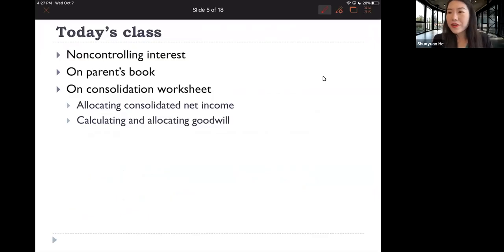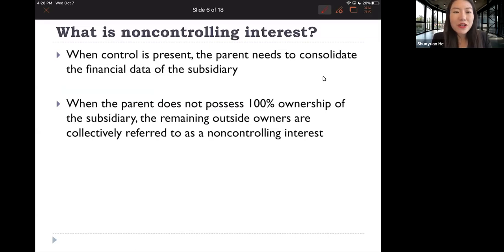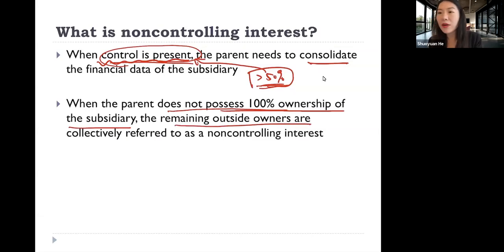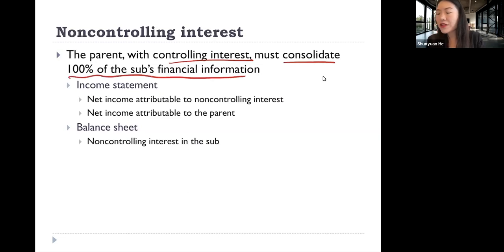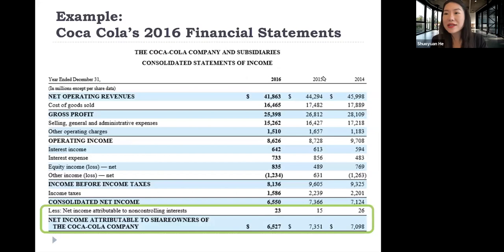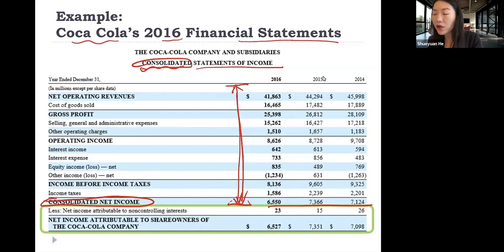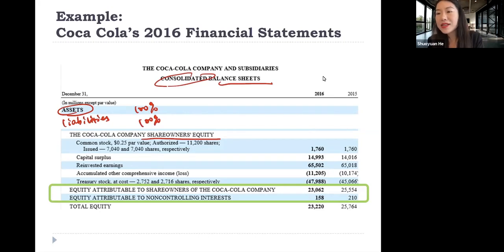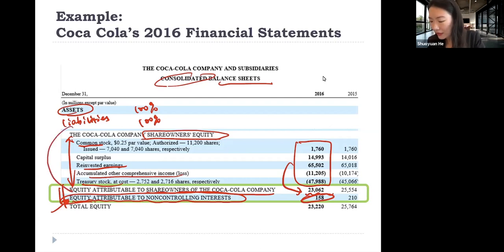Ch4 Consolidated financial statements and outside ownership | P2 Noncontrolling interest